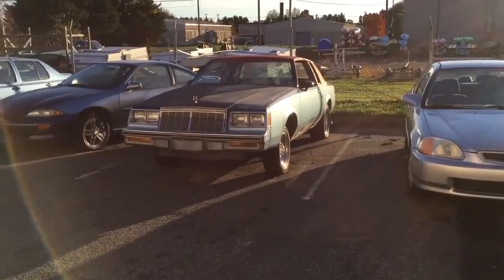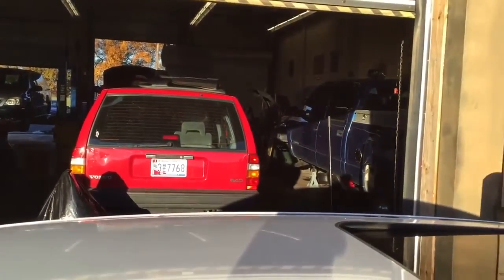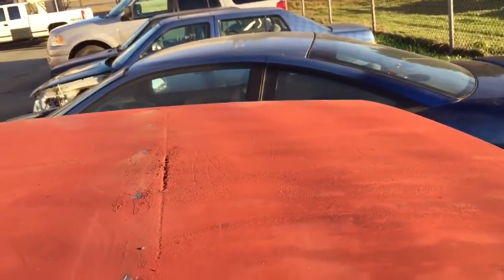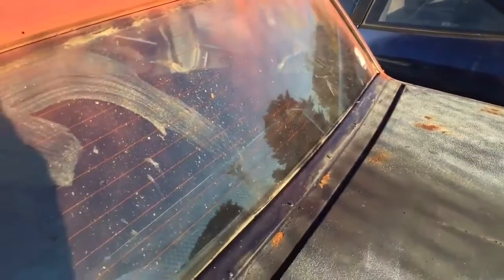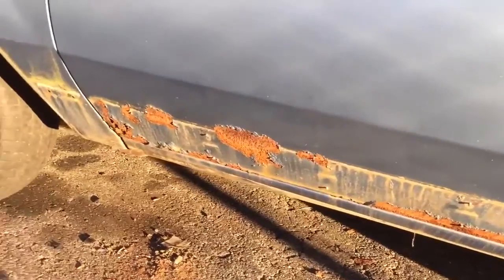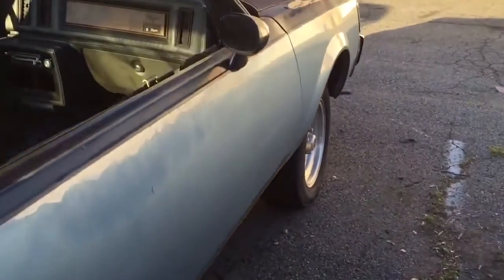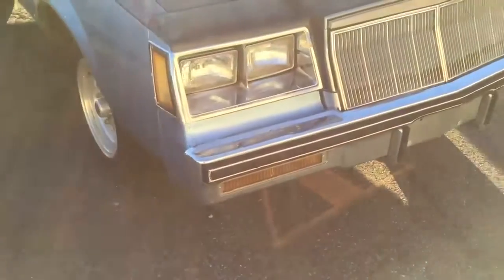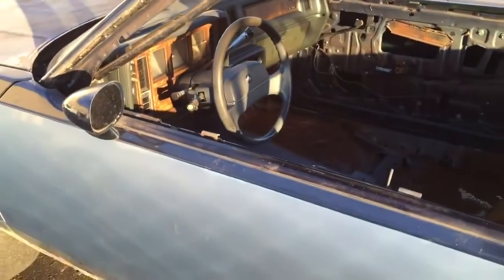Second day in Maryland with the Regal